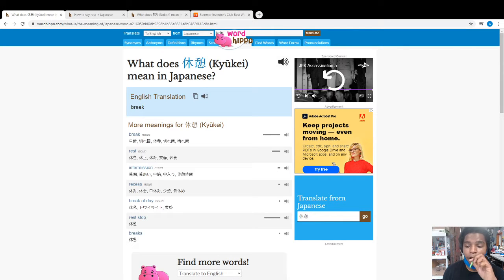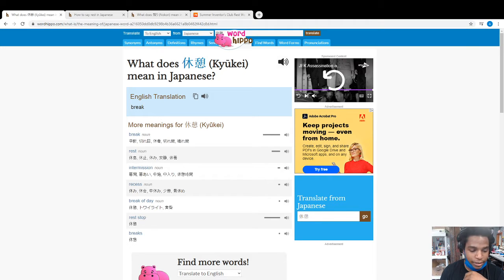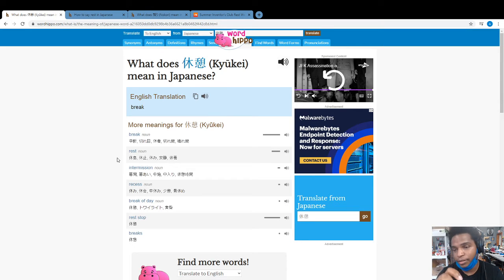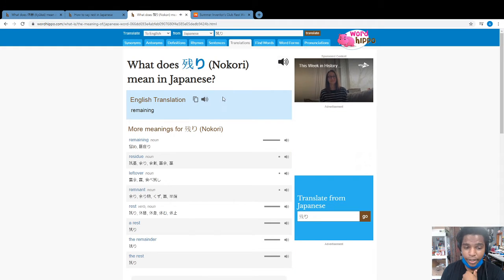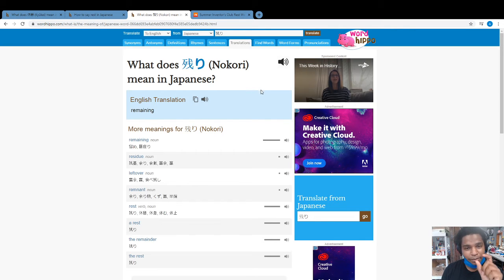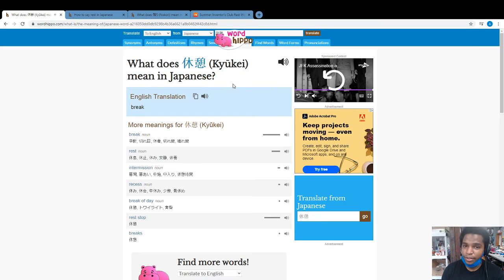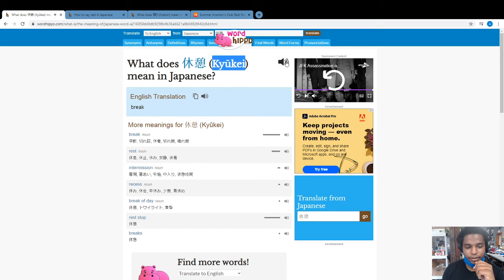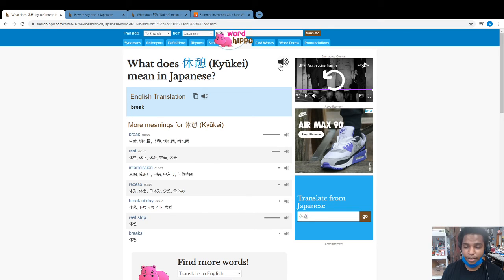Andre talks about the Japanese word for "rest"